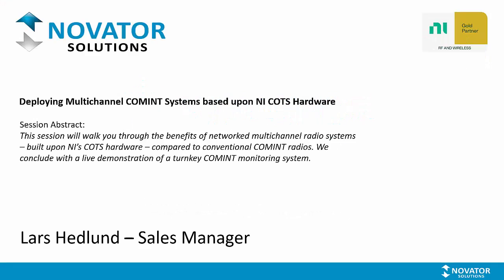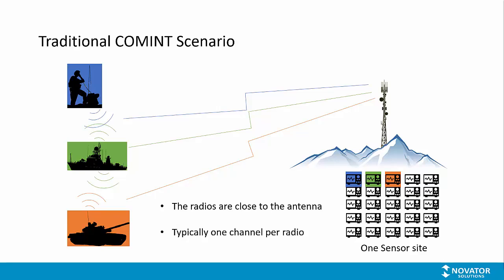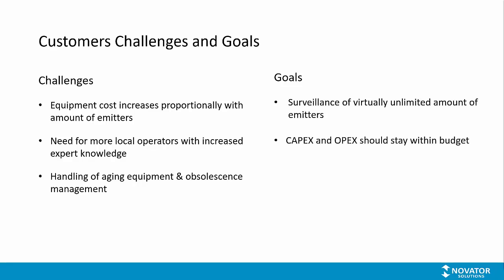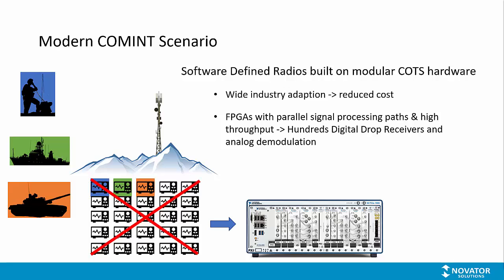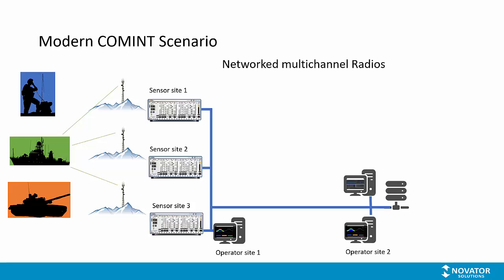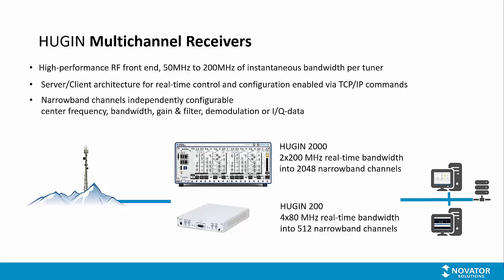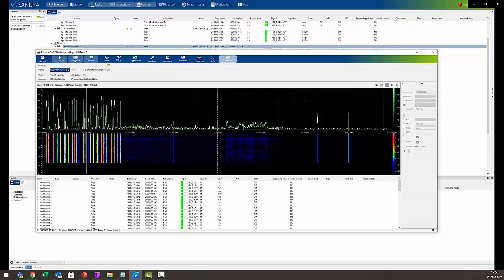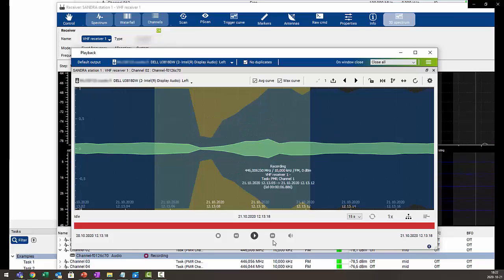Deploying Multichannel COMINT Systems based upon NI COTS Hardware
In this video we will walk you through the benefits of networked multichannel radio systems – built upon NI’s COTS hardware – compared to conventional COMINT radios. We conclude with a live demonstration of a turnkey COMINT monitoring system.